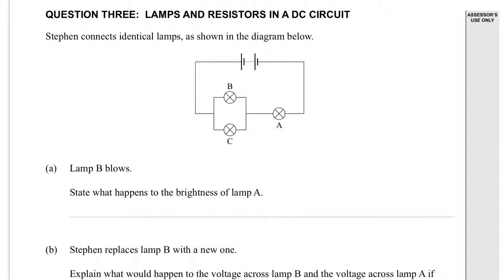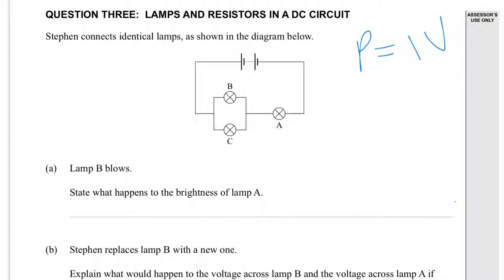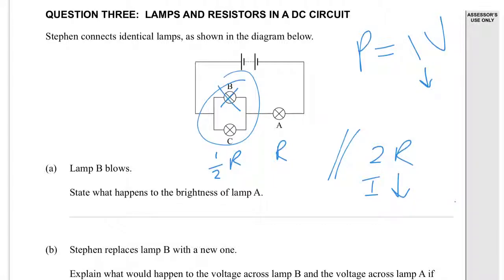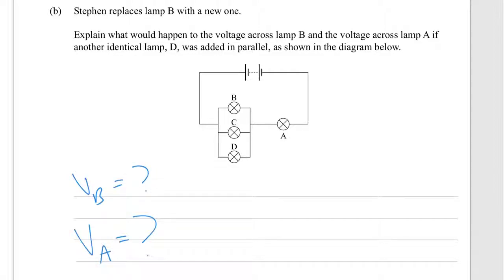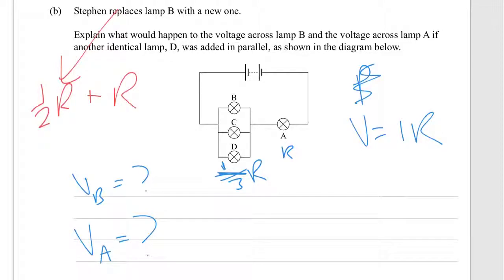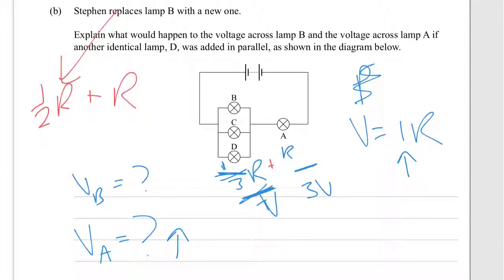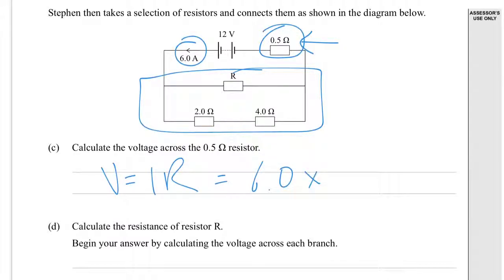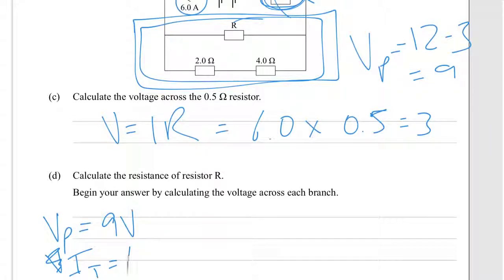2014 Electricity L2 Q3